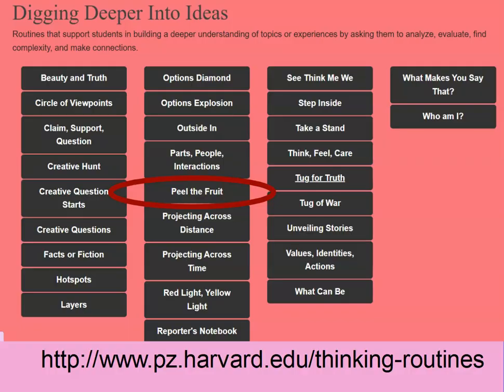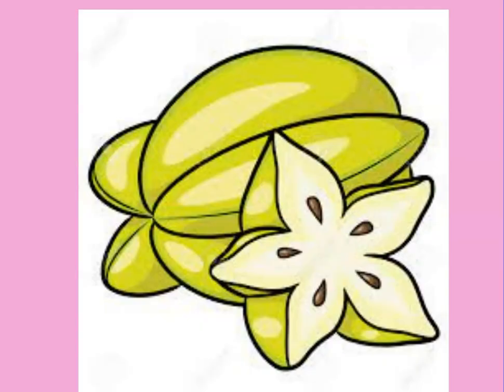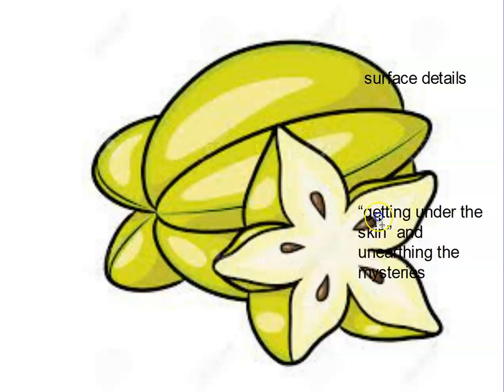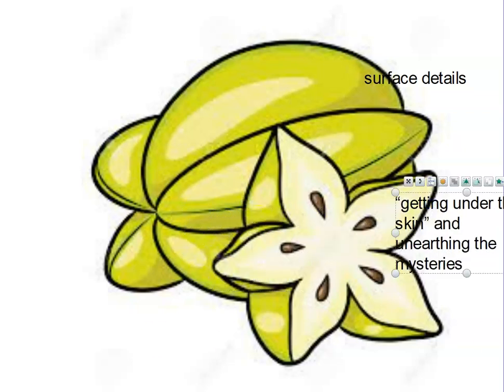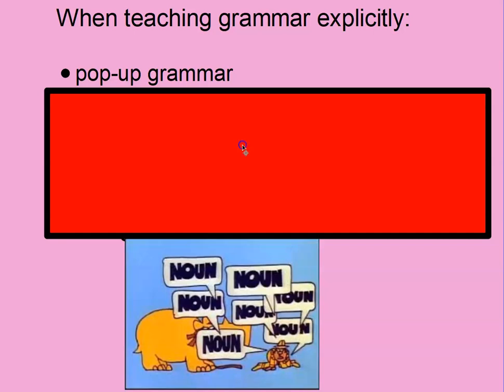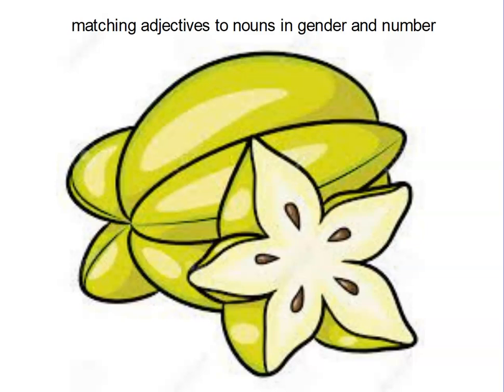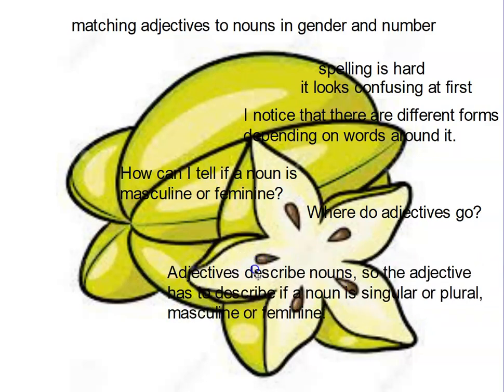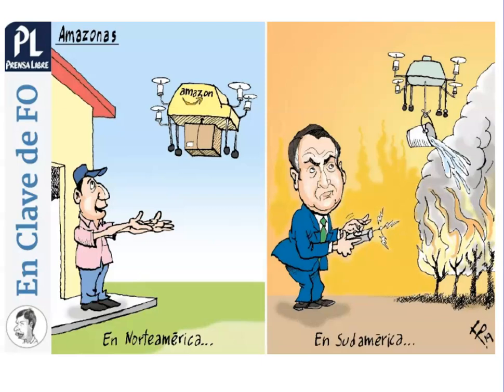Harvard Project Zero 21 Peel the Fruit